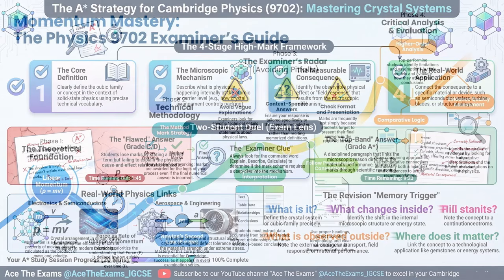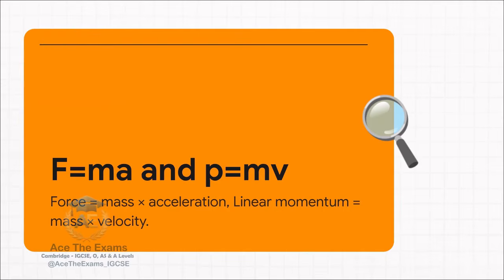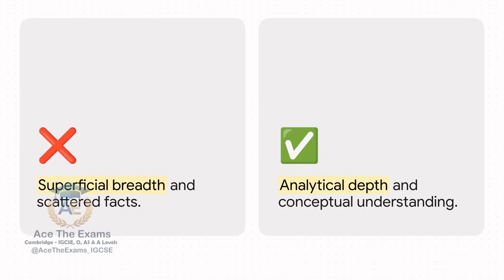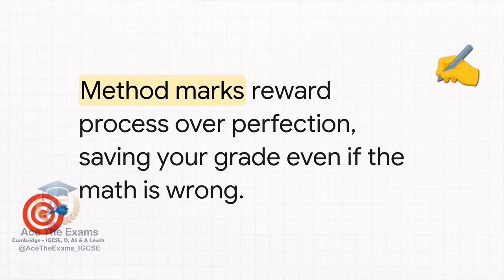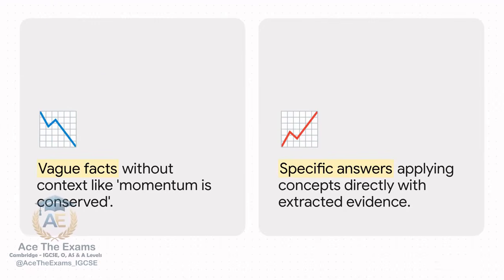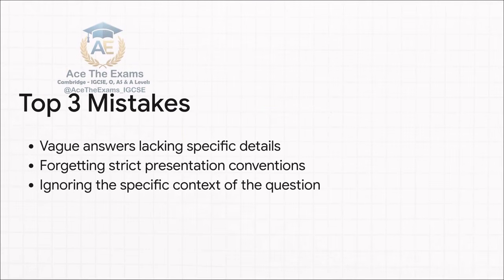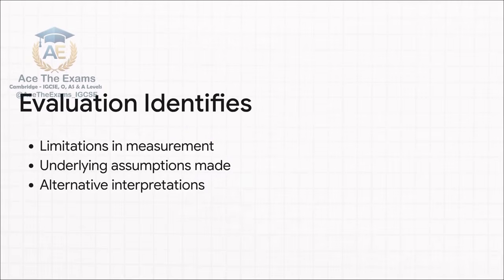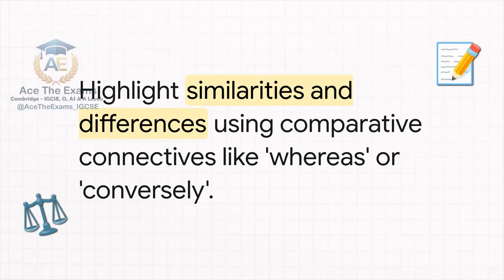Momentum and Newtons Laws Fequalsma Linear Momentum Pequalsmv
Learn momentum and newtons laws fequalsma linear momentum pequalsmv force as rate of change of momentum exam revision guide physics A Level quickly with clear exam-focused steps and a concise worked explanation. examtips alevel physics #9702